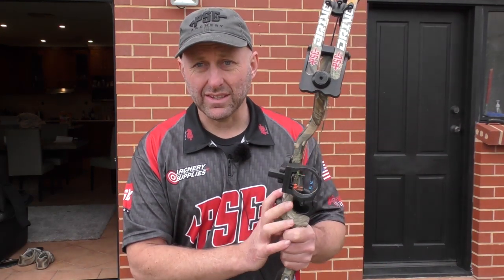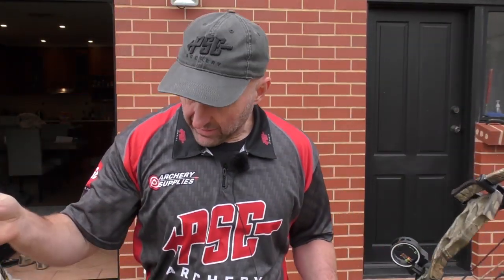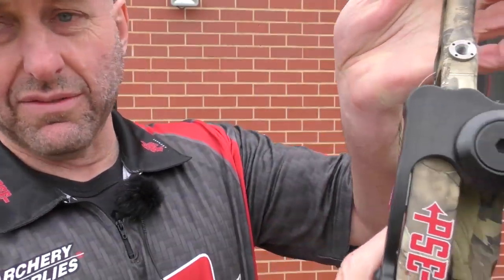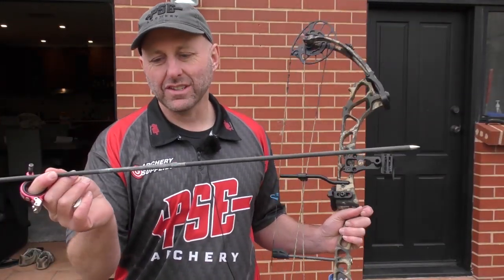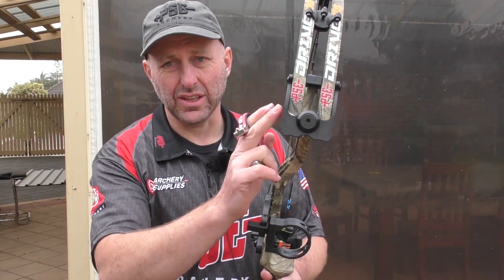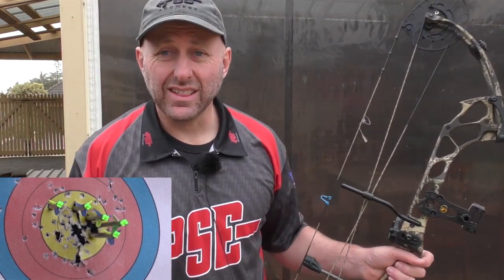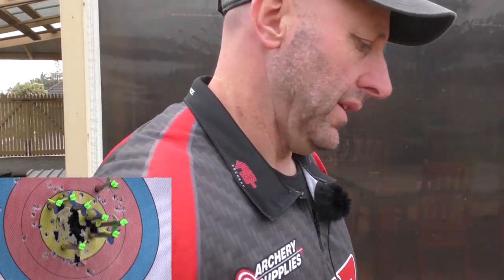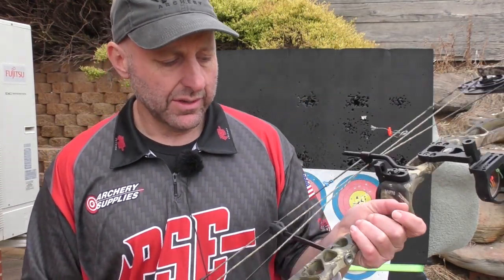2019 PSE Drive XL compound bow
The PSE Drive XL is a new bow mid 2019 released by PSE Archery.  Axle to Axle 33", IBO 325 fps Draw length 26-32"